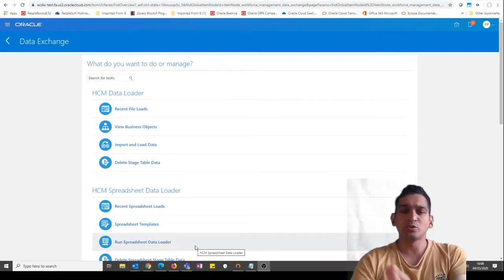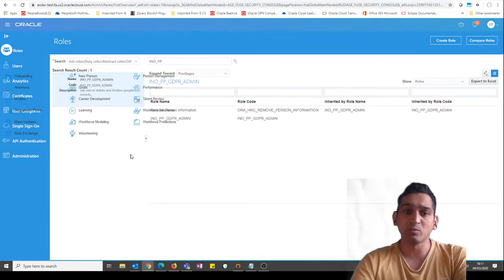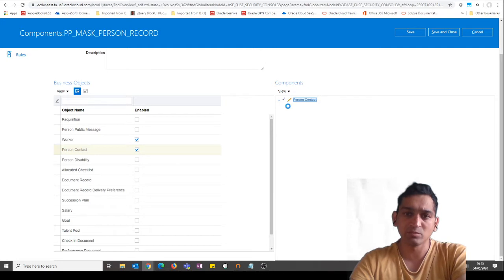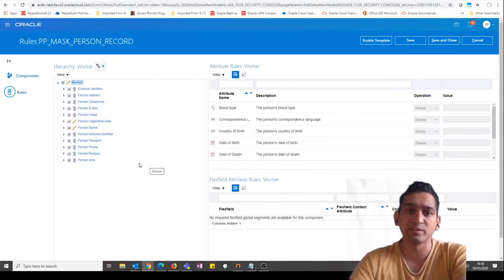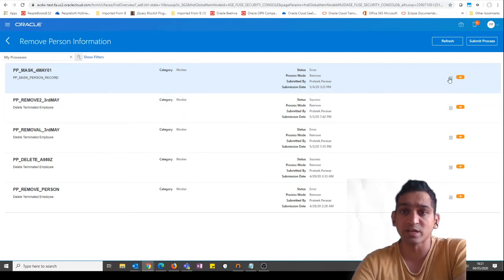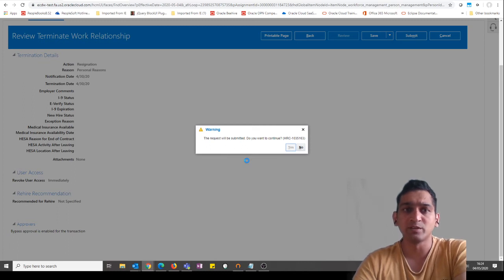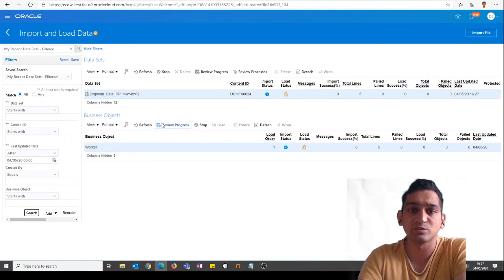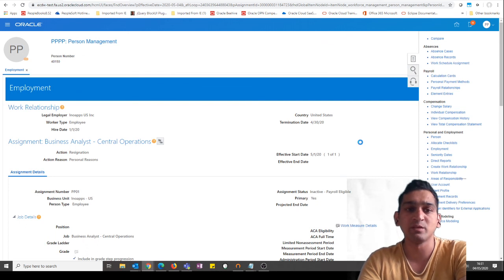Oracle HCM Cloud - Person Removal Process GDPR-I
Process to remove person/worker data such as PII, Worker Assiignment, Performance document, Document of Records etc.